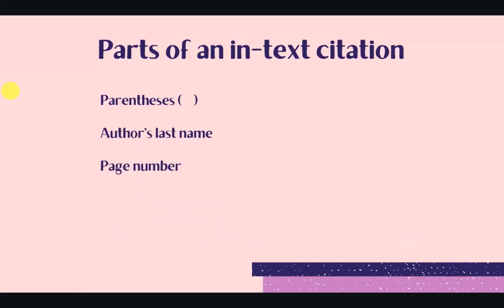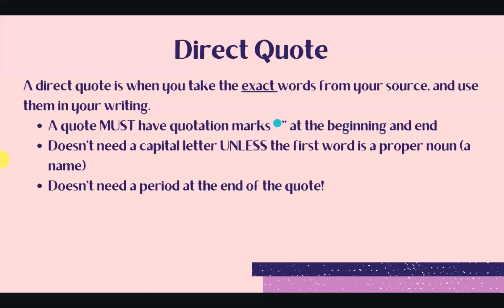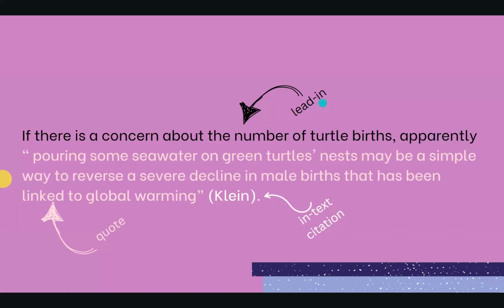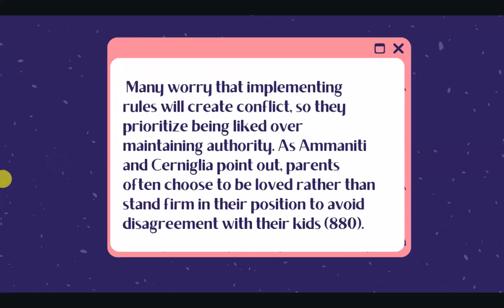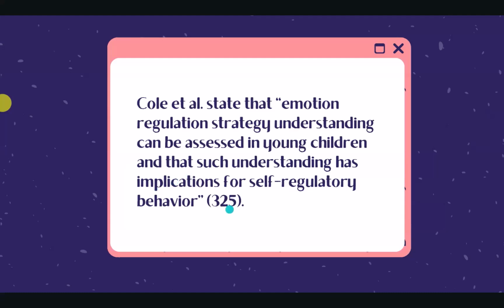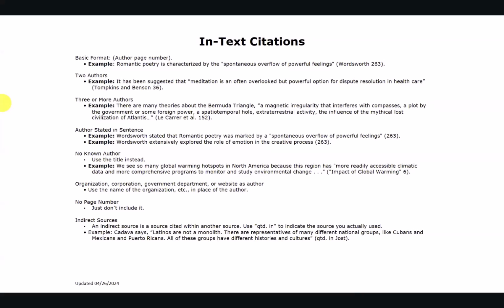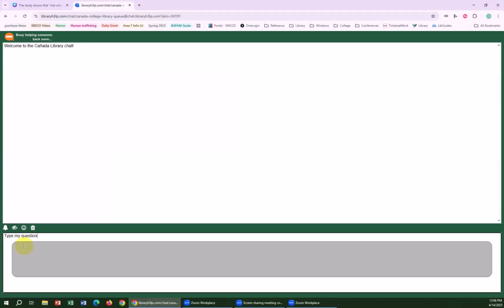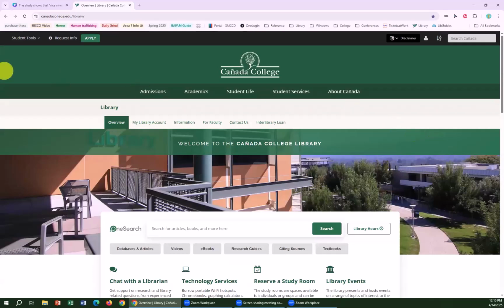In Text Citation Review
In-text citations confusing you? Watch this review!